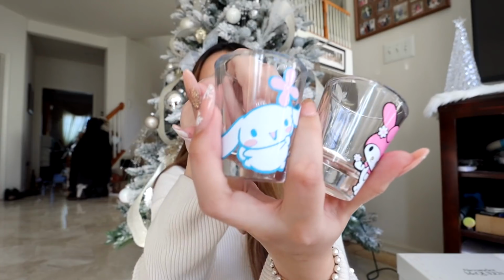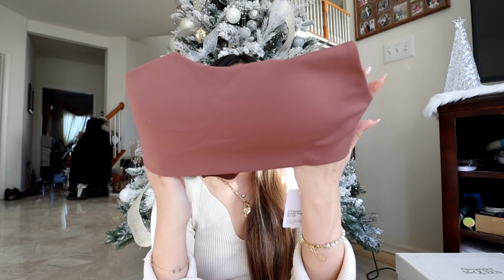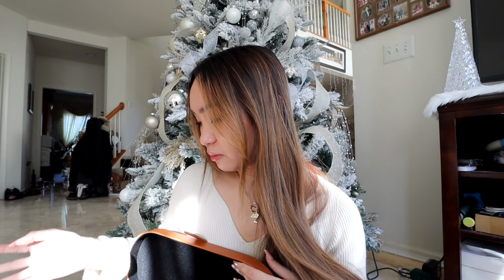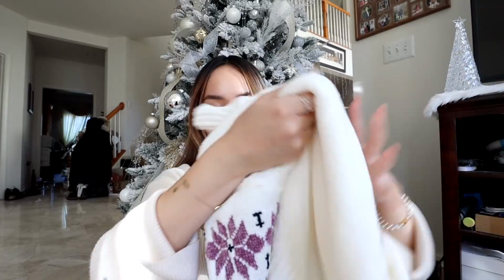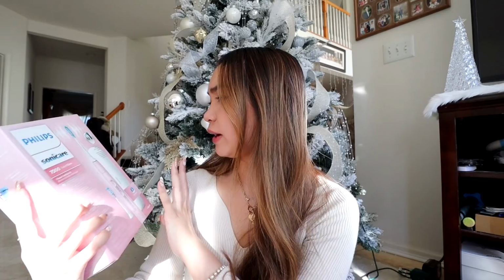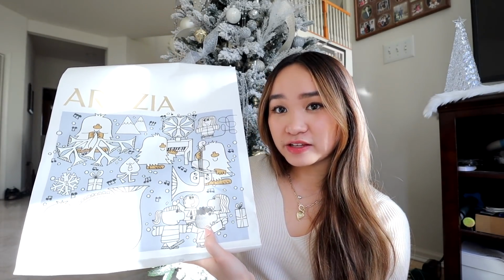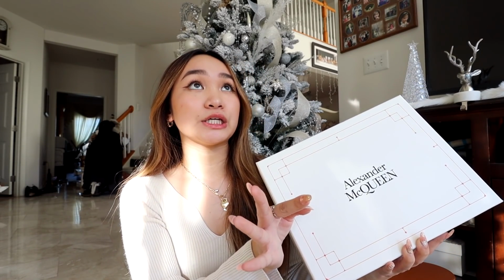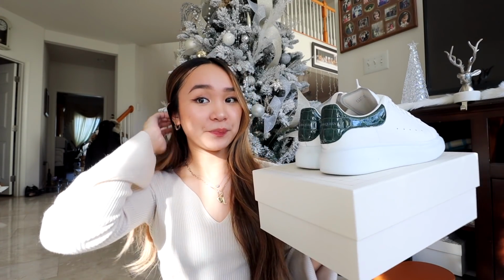Luxury What I Got For Christmas Haul 2021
Happy Holidays everyone! I am back before the new year to share with you all my annual What I Got For Christmas Haul. As always, this video is just a tradition and I also love seeing what others got for the holidays so let's keep it positive! I hope you all have had a wonderful break from school/uni and I'll be back soon with a late birthday vlog and many new updates in the new year.

xoxo, Lisa

Hi! My name is Lisa and I am an 21 year old beauty/fashion/college lifestyle blogger. I make tons of videos from how to study for exams and college vlogs to clothing hauls, get ready with me videos, and makeup tutorials. I started off doing tons of high school makeup looks and prom/homecoming get ready with me videos and korean beauty reviews but not I do a little bit of everything! I am currently a second year at Northeastern University and I am studying Business. Come along in my college journey and life as a YouTuber.